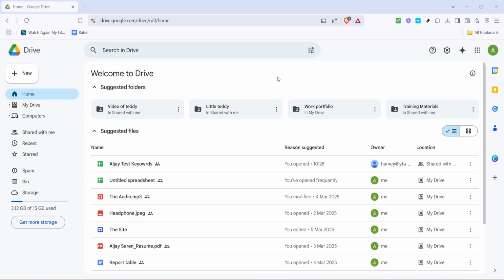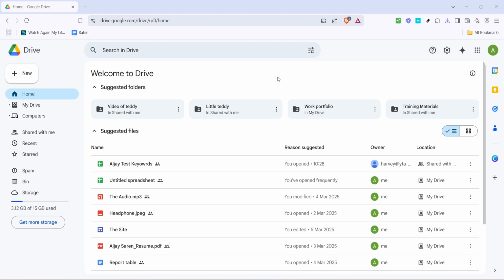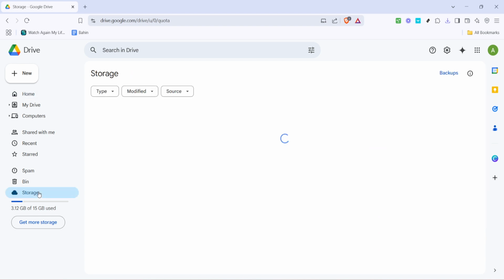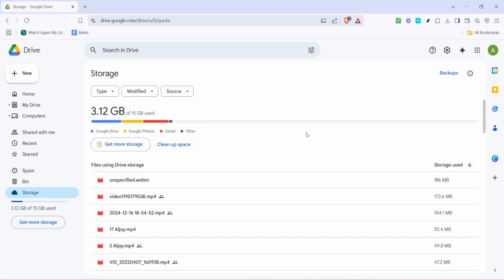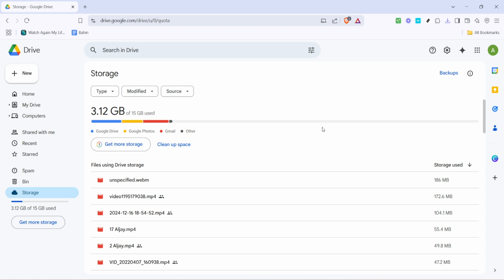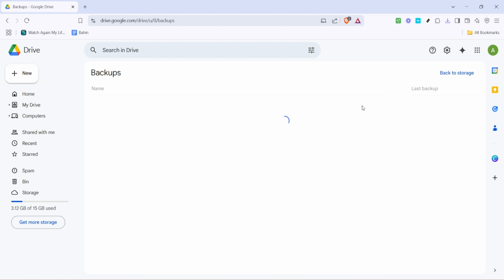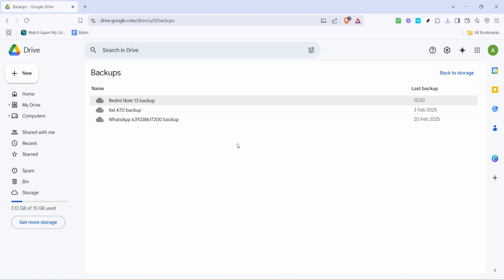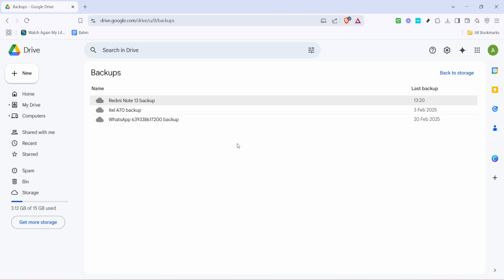How to Find Whatsapp Backup Data on Google Drive (Full 2025 Guide)